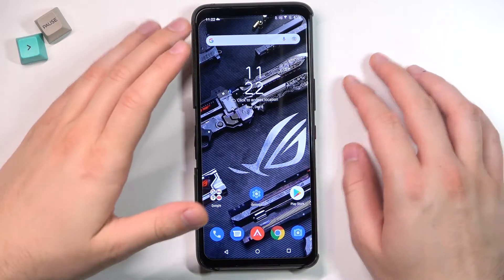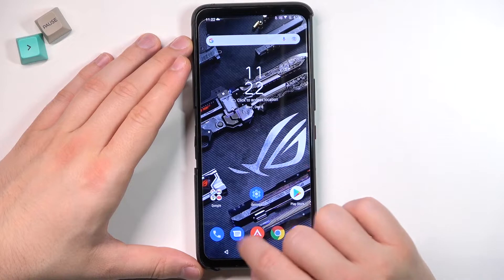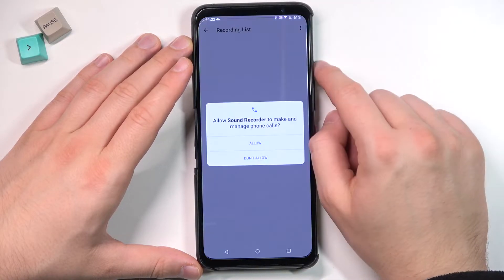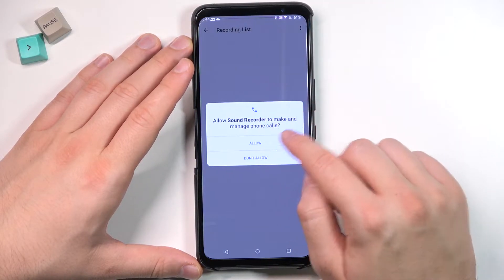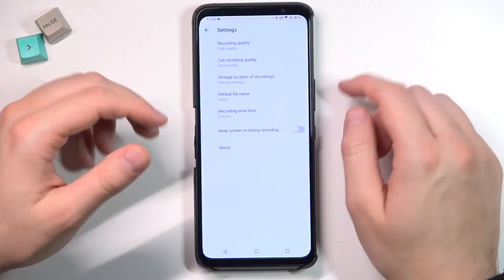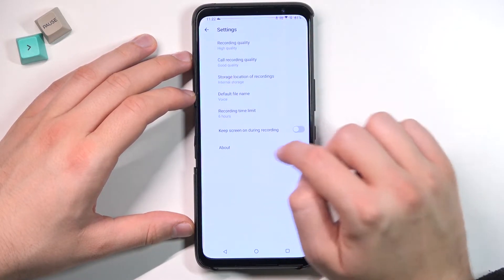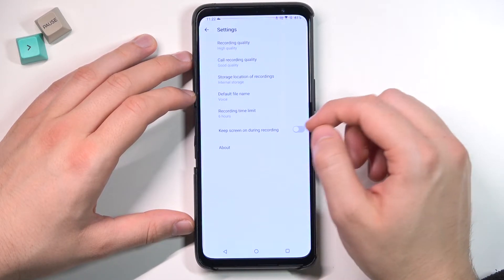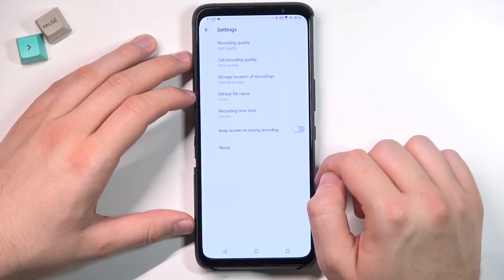How to Find Call Recordings on ASUS ROG Phone 5s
Learn more information about ASUS ROG Phone 5s:
In this video, we would like to show you where it is possible to find the tapes of the calls that you made a record of. Our specialist will lead you through the path of finding the records storage, as well as show what settings you can alter for future call records. Kindly enjoy!

How to find the recordings of the calls on ASUS ROG Phone 5s? Where are the call records located on ASUS ROG Phone 5s? How to change the quality of call recordings on ASUS ROG Phone 5s?